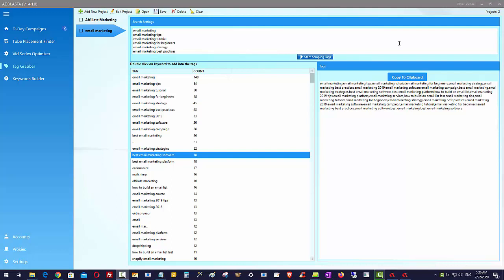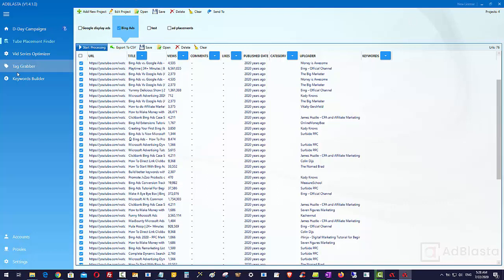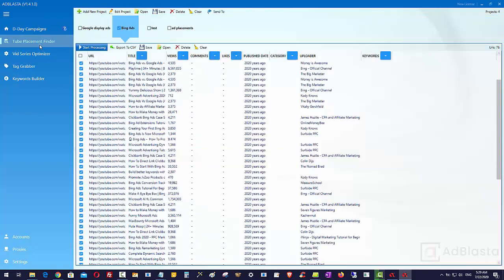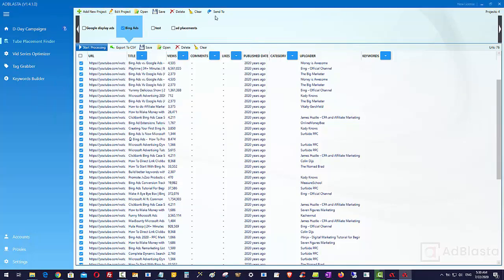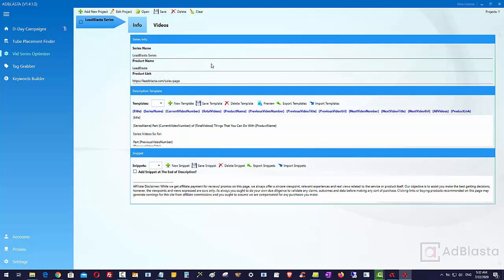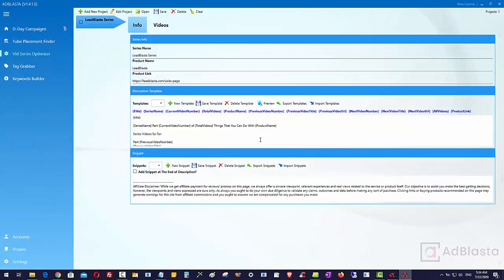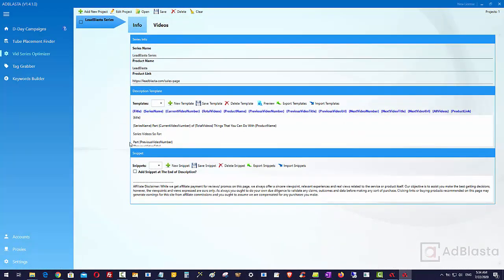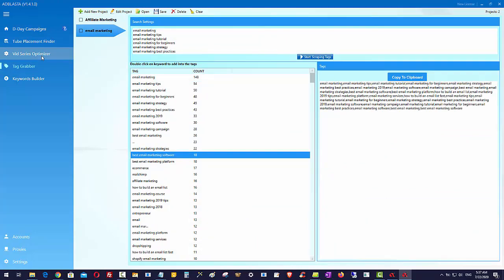AdBlasta PPC Software 3 in 1 Package (Introductory Offer)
Tag Grabber ( Extreme version with multi keyword Search)
Tube Placement Finder (Multi keyword Search)
Vid Series Optimizer (Optimize Your Videos In a Series for more traffic and higher rankings)

Talk soon,
-Tony